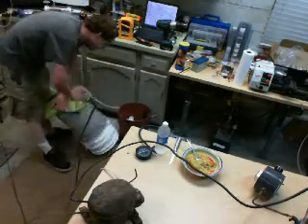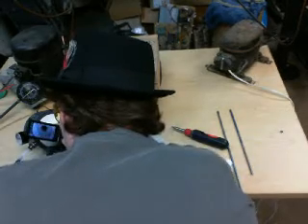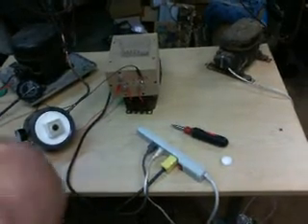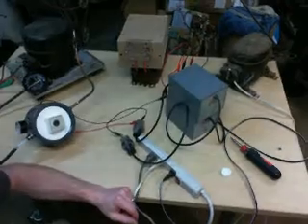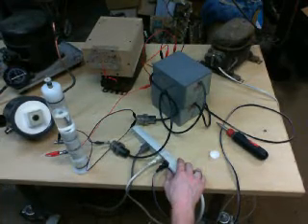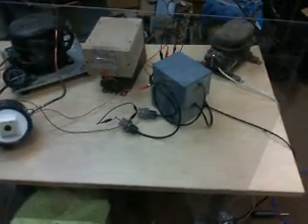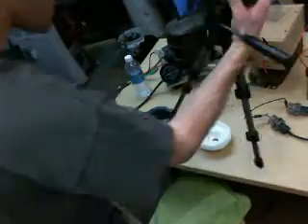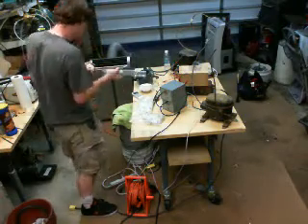12-05-07 - rwgresearch justin.tv Live Show - 3/4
12-05-07 @ 09:00:03 GMT

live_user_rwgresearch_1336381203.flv